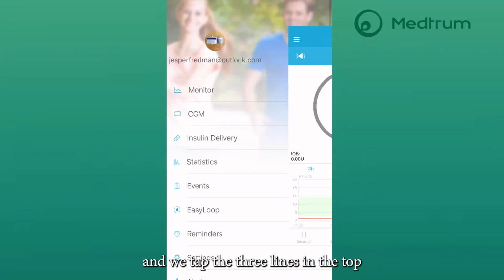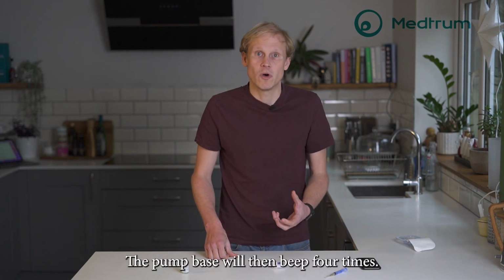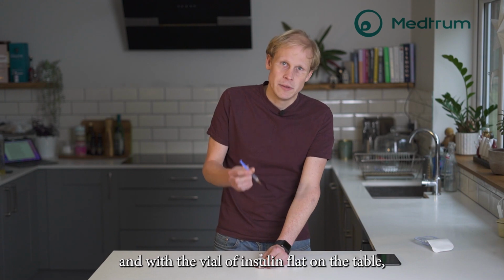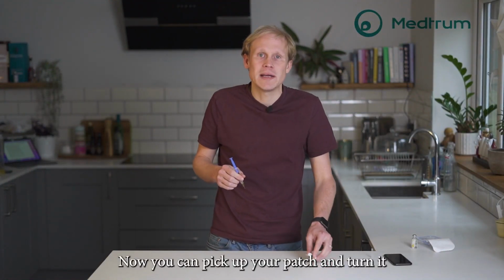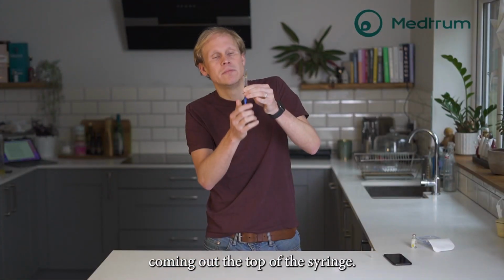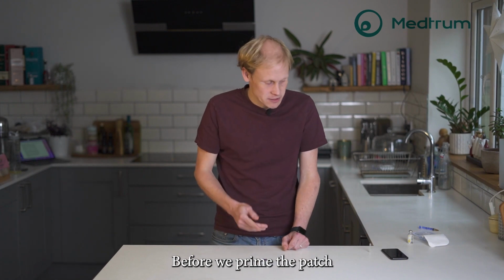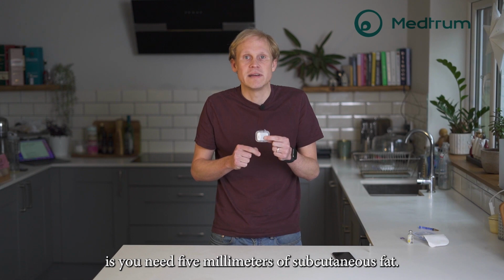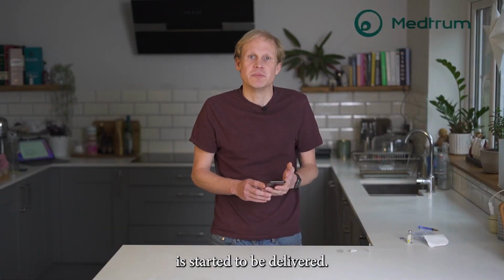How to activate the Nano Patch Pump with EasyPatch?